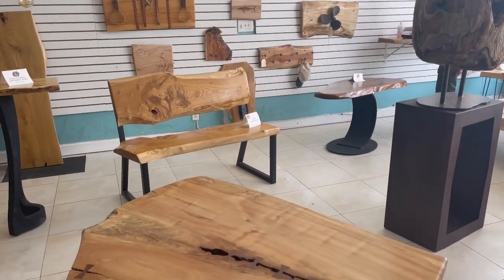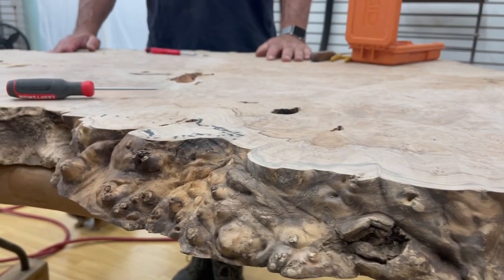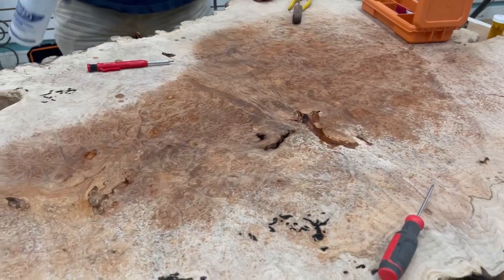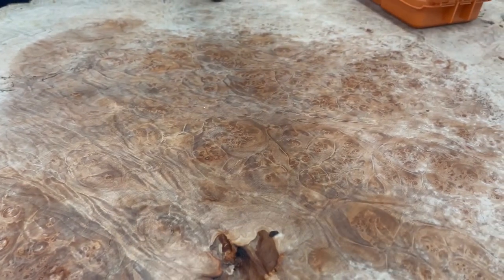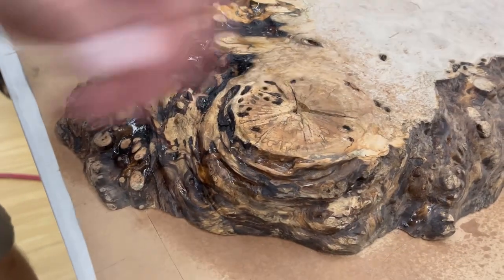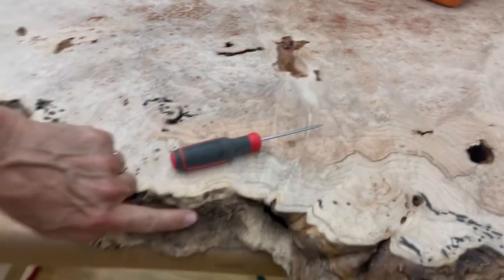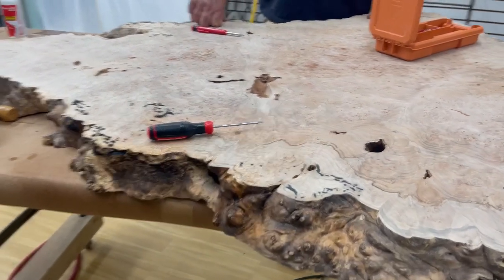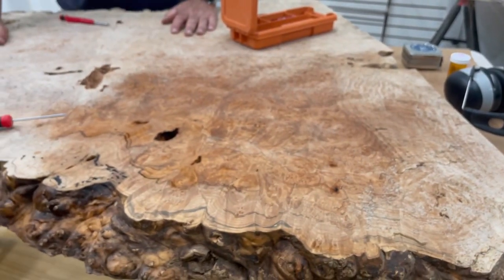A DAY AT SCORPION WOODWORKS!!